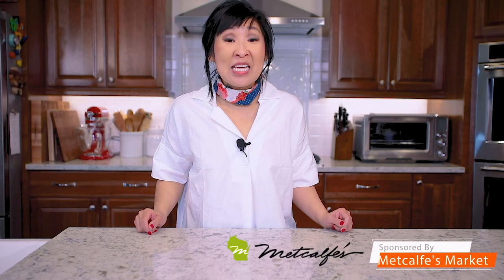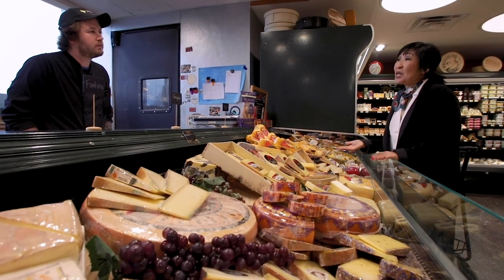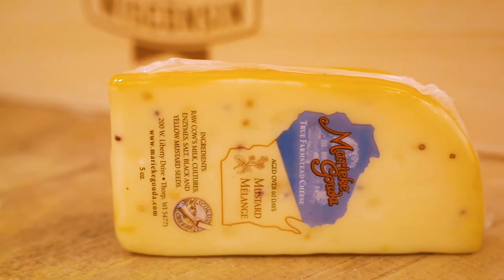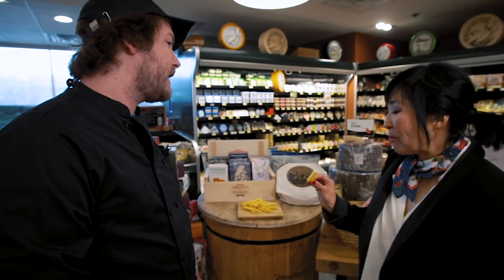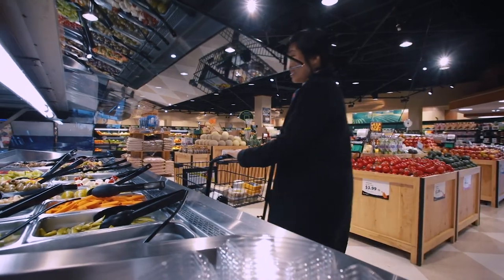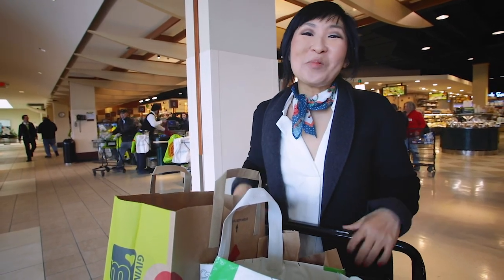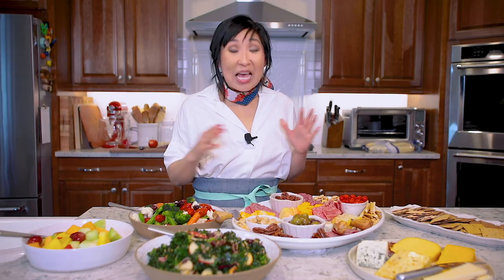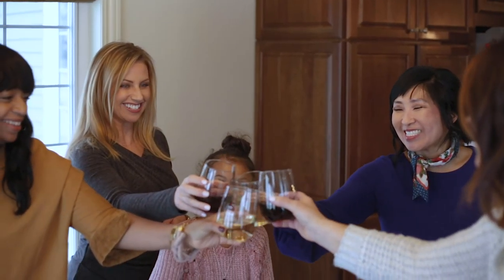Spring Entertaining with Metcalfe's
Spring Entertaining with Metcalfe's Market in Madison, Wisconsin